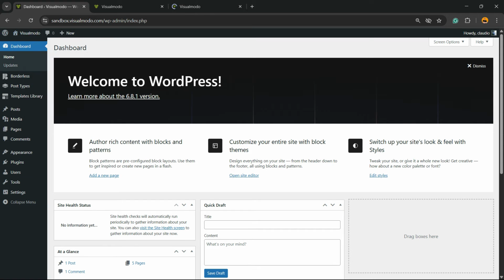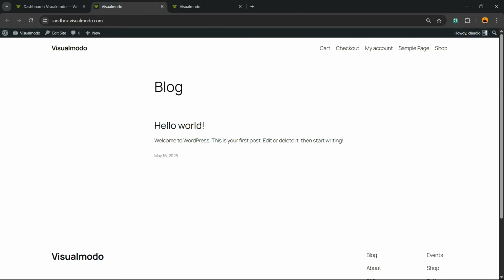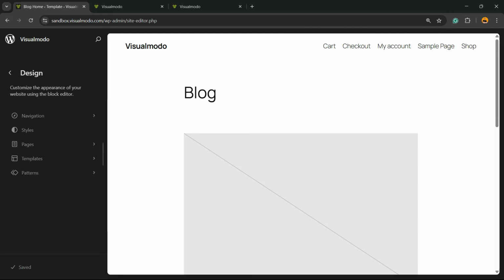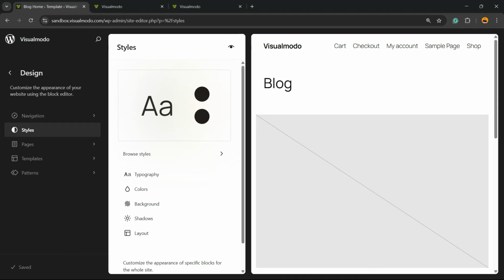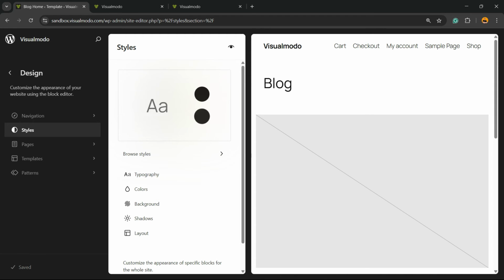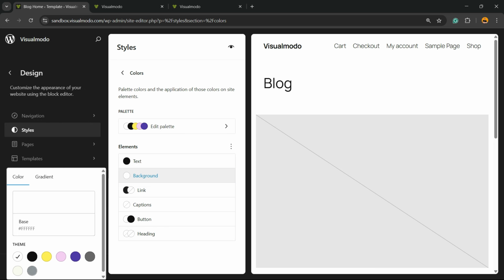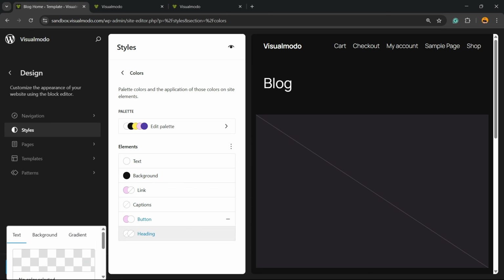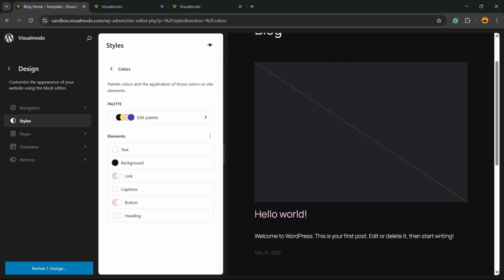How to Change Background Color in WordPress Using Block Themes? Guide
🎨 Want to customize the look of your WordPress site? In this quick and easy tutorial, you’ll learn how to change the background color in WordPress using Block Themes (Full Site Editing) — no coding required! 🖌️💻

Whether you're designing your homepage, blog, or any page template, this guide will help you take full control of your site’s appearance using the latest WordPress block editor features.

In this video, you’ll discover:
✅ How to access the Site Editor with Block Themes
✅ Step-by-step guide to change background color globally or by section
✅ Tips for color contrast and readability
✅ Best practices to maintain a consistent brand style

Perfect for WordPress beginners, bloggers, creators, and business owners who want a clean and professional-looking website.

💬 Have questions or want help with other design elements? Drop them in the comments!